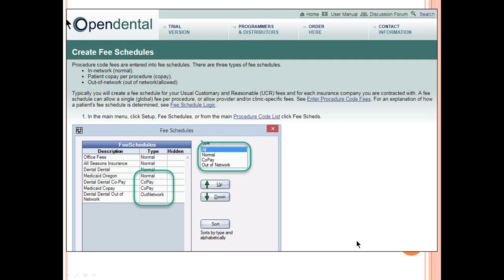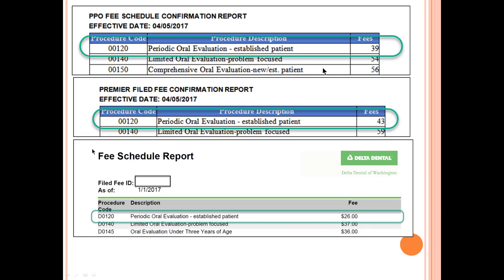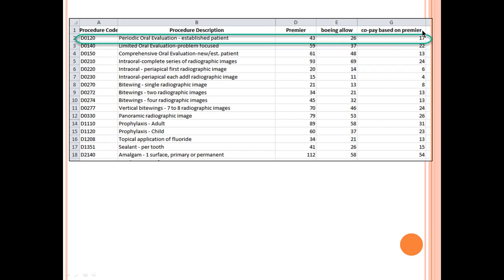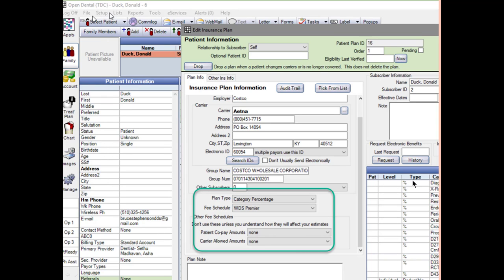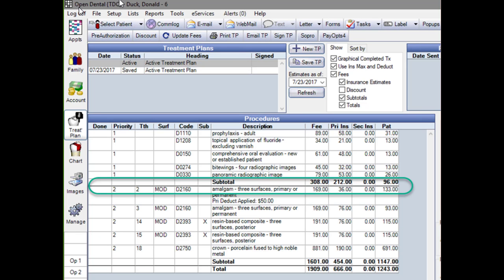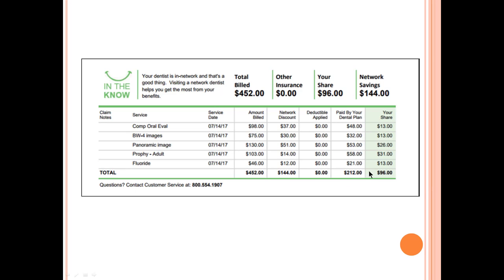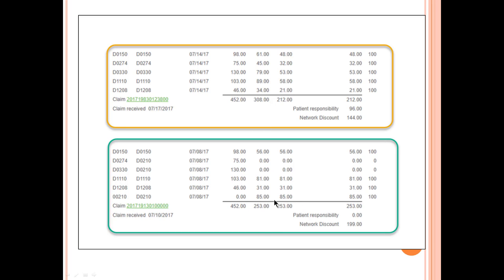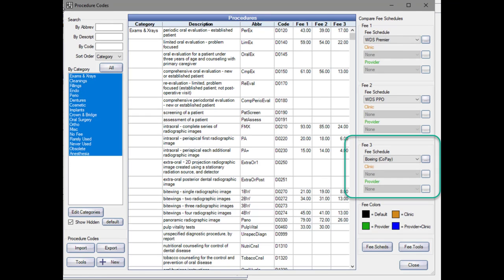Delta Dental and Co-Pay Fee Schedules with Open Dental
This video shows how with Open Dental you can more easily deal with the co-pay fee schedules now used for some Dental Dental plans.